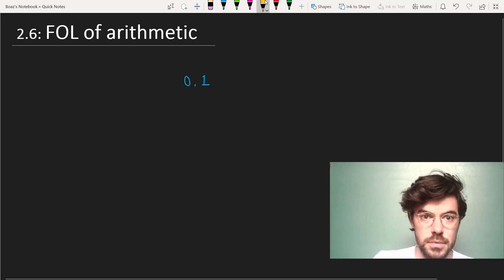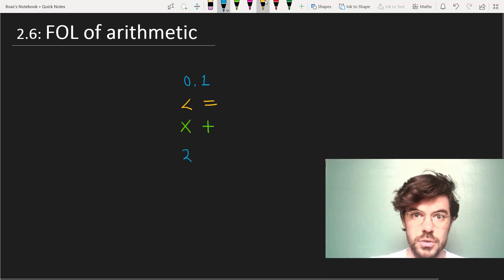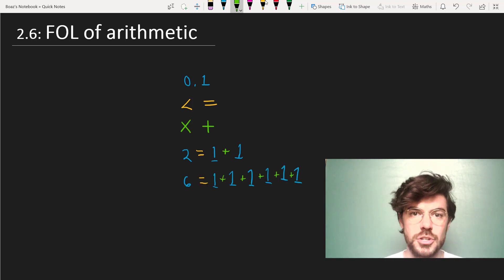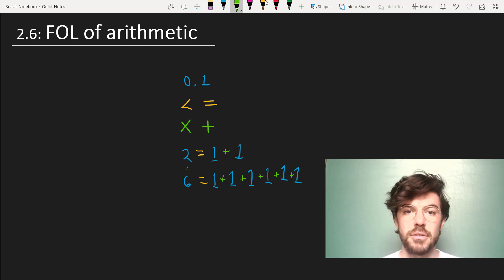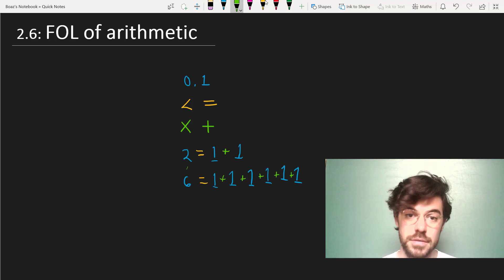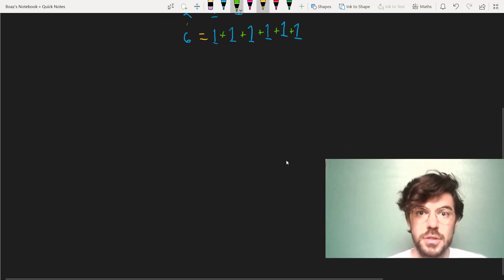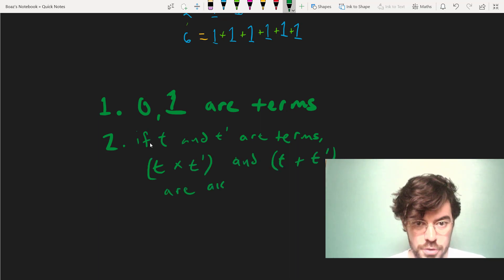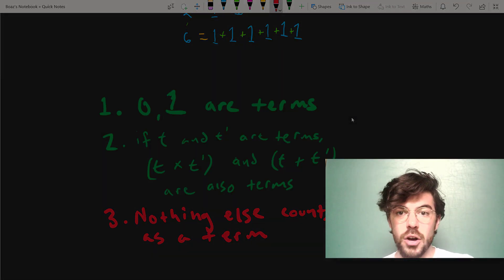First-order language of ARITHMETIC ⟨02,08⟩—optional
The first-order language of arithmetic is austere: it contains only the constants 0, 1, the relation symbols =, ⟨, and the function symbols + and ×.  Why so austere? Because we can construct any arithmetic expression out of just these. So we can construct relatively simple proofs, using basic constants, functions, etc., which will hold for numbers we will never actually see. And for classical arithmetic, that's good news.